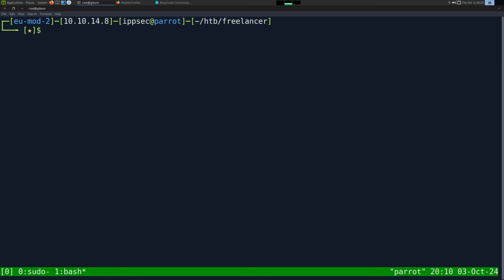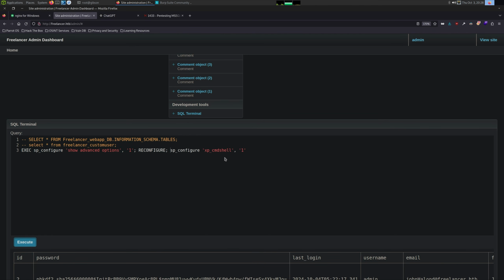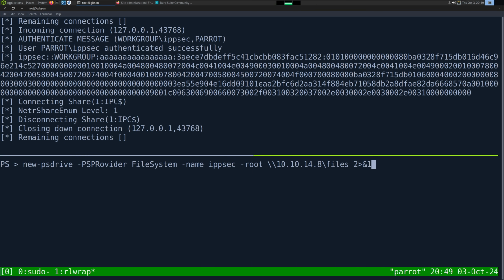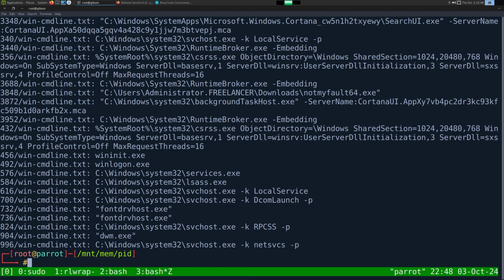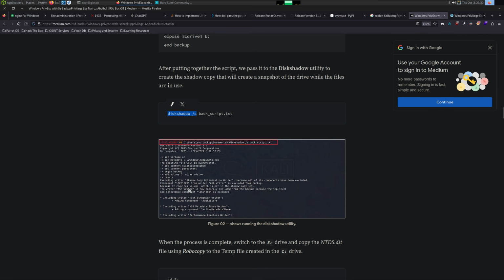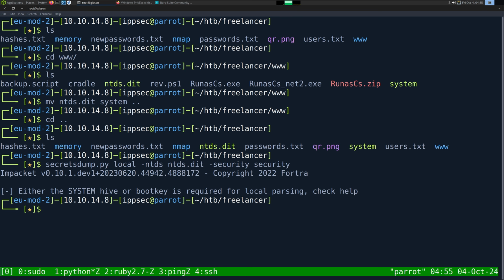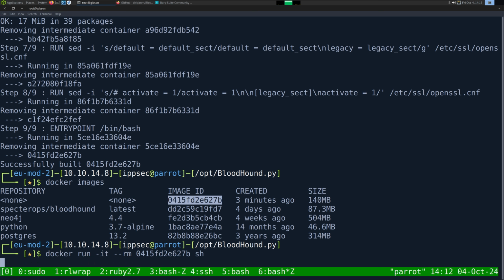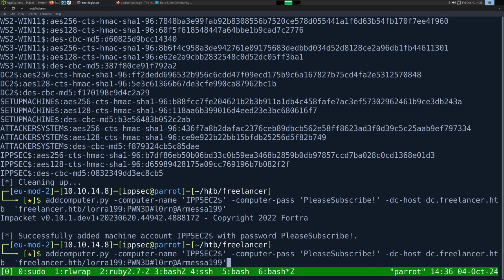HackTheBox - Freelancer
00:00 - Introduction
01:10 - Start of nmap
04:45 - Discovering the website is Django, Wappalyzer tells us but also talking about how we could manually identify with the help
08:00 - Creating an account, discovering we need to activate it, using Forgot Password to activate it
09:50 - There is a QR Code that lets users login by scanning it, looking at the URL it appears there could be an IDOR
11:28 - Discovering ID 2 is an admin, crafting a QR Code with the admin ID in it and gaining access to the Django Admin
14:30 - Enumerating the MSSQL Database, discovering we can impersonate SA and then enable XP_CMDSHELL
24:30 - Trying to get a Reverse Shell, AV is blocking it, do some light obfuscation to bypass it
31:40 - Shell returned as the webapp user, can't get WinPEAS Running due to AV
40:40 - Discovering a password left behind by the SQL Express Install, password spray to get access to mikasaAckerman
45:10 - Showing the NxcDb, which logs all the successful logins with nxc
50:00 - Discovering a Memory Dump, downloading it to our box then using MemProcFs
55:20 - Installing PyPyKatz which will have it automatically use pypykatz (mimikatz) to dump lsa
1:02:40 - More password sprays to get access to Lorra199, then using WinRM and discovering we can enumerate the Active Directory Recycle Bin
1:05:30 - Restoring Liza Kazanof from the recycle bin, then resetting the password due to it being expired.
1:11:15 - Liza has the SeBackup privilege, using DiskShadow and Robocopy to download ntds.dit to dump the domain
1:23:20 - The issue we had with DiskShadow is because of how the script file was encoded, major pita
1:29:30 - Running SecretsDump to get the administrator hash and login to the box
1:30:45 - BEYOND ROOT: Abusing GenericWrite to the Domain as Lorra199 to get a shell
1:32:40 - Going back to the memprocfs and showing we could have just ran secretsdump on the registry hives to get Lorra199's password. Administrator hash is invalid due to the password being changed since the dump was created
1:35:10 - First time setting up the Bloodhound Community Edition (new version that is supported)
1:41:00 - Fighting with Bloodhound.py since the main branch is installed
1:47:00 - Throwing in the towel fighting with my python environment, building a docker container to run bloodhound.py for us to ensure we are running the latest version
1:51:48 - Importing the latest bloodhound data and getting the attack path that shows genericwrite
1:54:20 - Adding a computer, giving it delegation, then dumping the AD Database with secretsdump